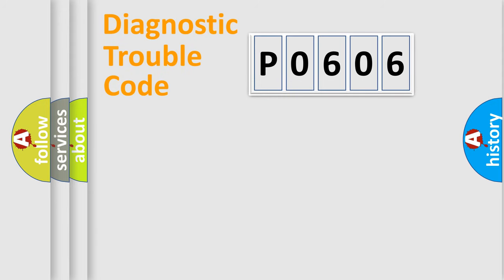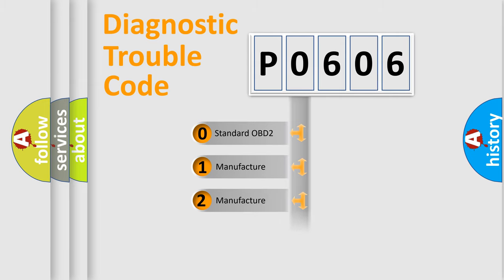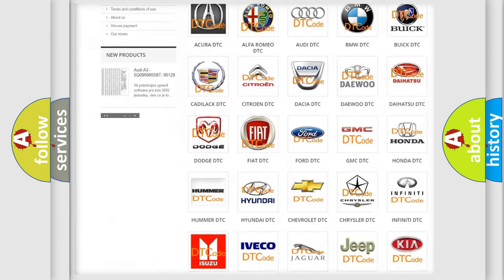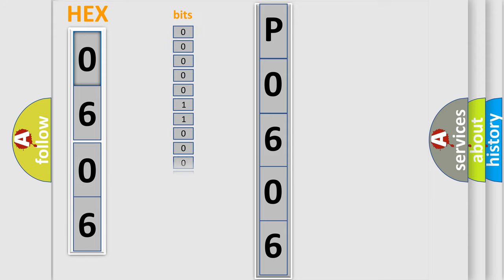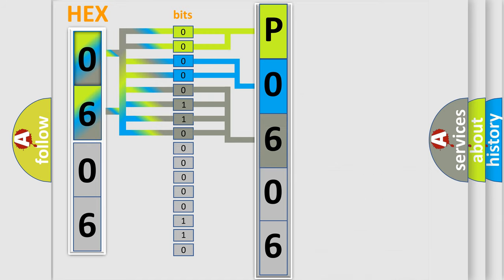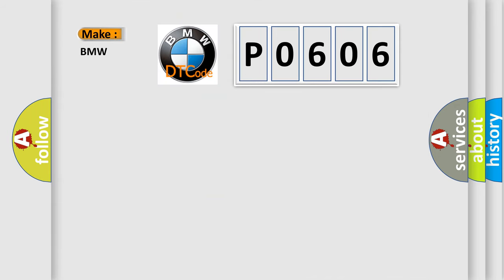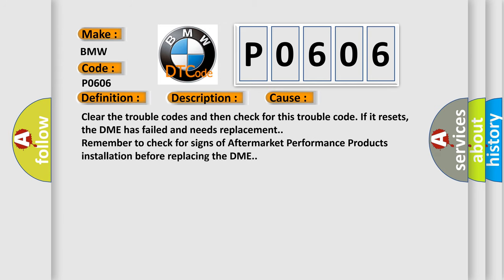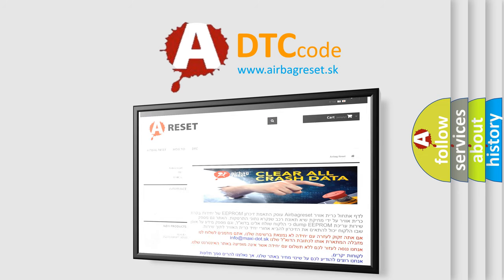DTC BMW P0606 Short Explanation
Contents:
0:21 Basic DTC analysis according to OBD2 protocol standard.
1:48 Insight into programming
2:58 A diagnostically understandable description of the Diagnostic Trouble Code
3:05 Basic error definition

Make:
BMW
Code:
P0606
Definition:
DME Internal Communication Error
Description:
Key on, and the DME detected an internal communications register read back error during the initial key on check period.
Cause:
Clear the trouble codes and then check for this trouble code. If it resets, the DME has failed and needs replacement.
Remember to check for signs of Aftermarket Performance Products installation before replacing the DME.